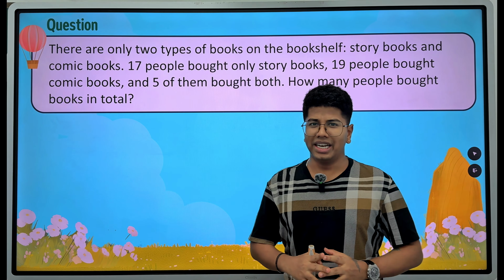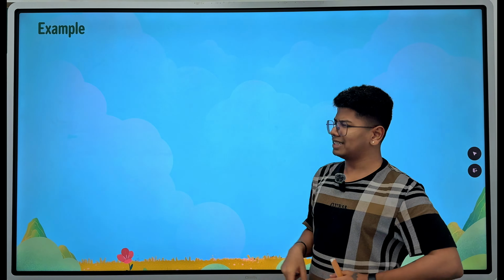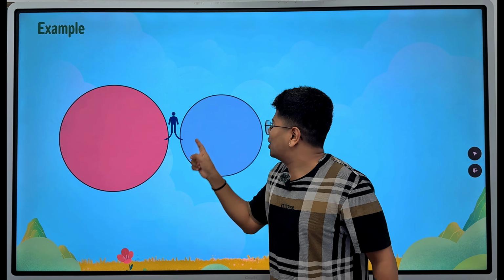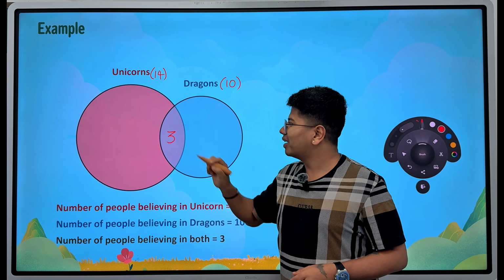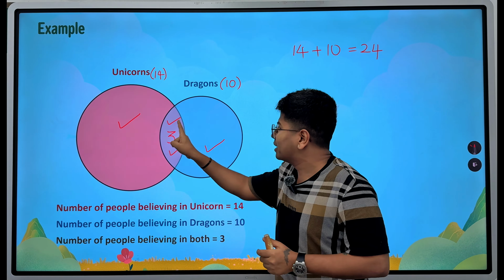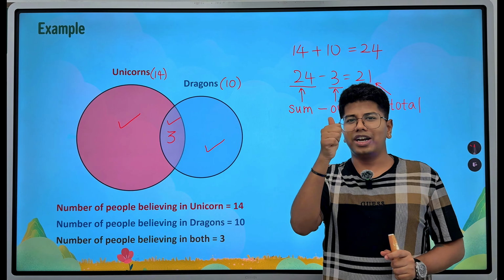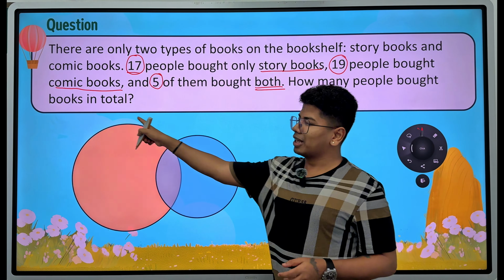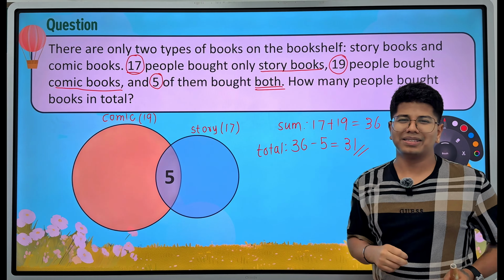Mastering Number Sense Series - What is a Venn Diagram?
To help P2  students better understand the challenging topics in SASMO SMKC & SCMO, Teacher Smith has prepared a series of targeted video tutorials that provide detailed explanations of some challenging problems and their solutions. FOLLOW our playlist to get the latest content!!!